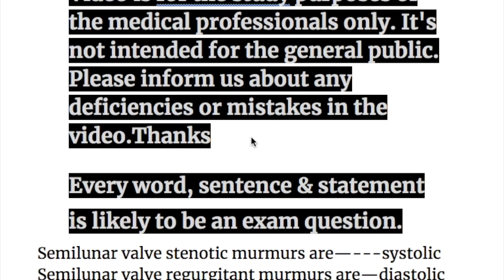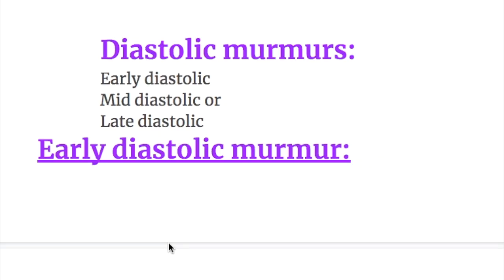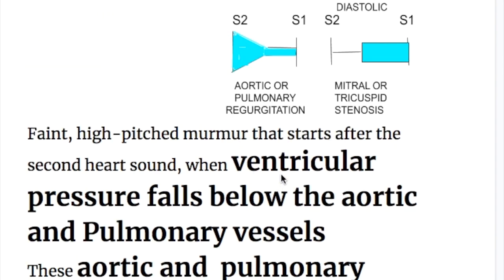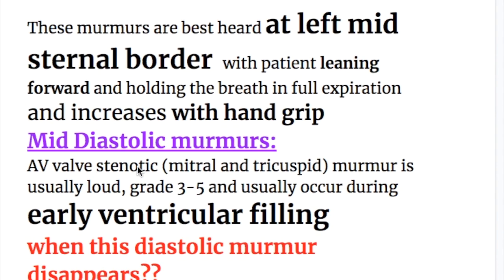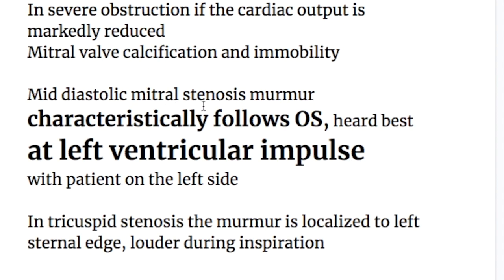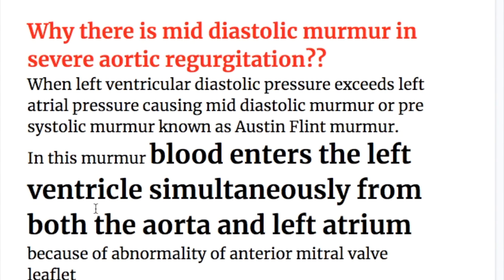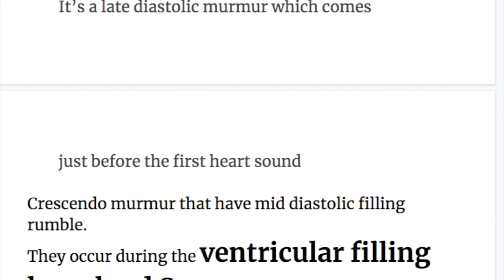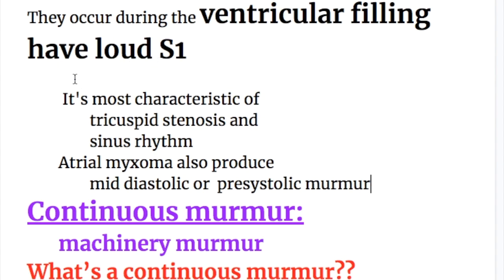Murmurs: Early diastolic, Mid diastolic, Late diastolic murmur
Early diastolic murmur,
Mid diastolic murmur,
Late diastolic murmur,